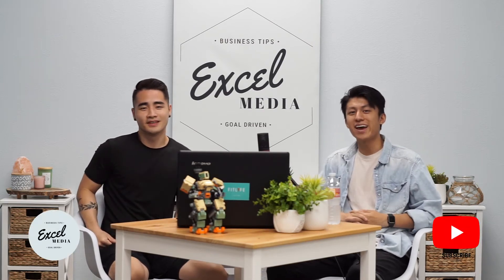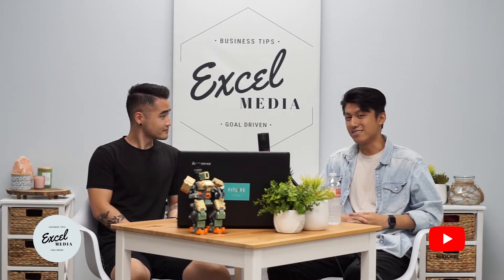How To Get A Graphic Design Job Anywhere & What Does A Designer Do - You Have What It Takes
How do you get your first graphic design job? whether that be freelance, part time, or full time? What're some ways to reach out and get noticed? What do you need to consider in your portfolio? Today Jack talks a bit about what his personal experience are, from his porfolio to getting a job through linkedin!